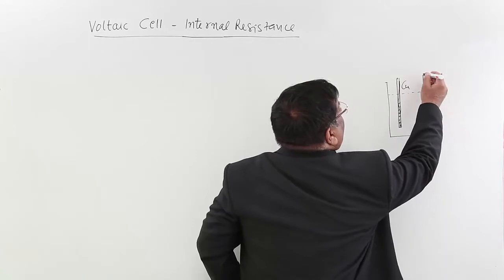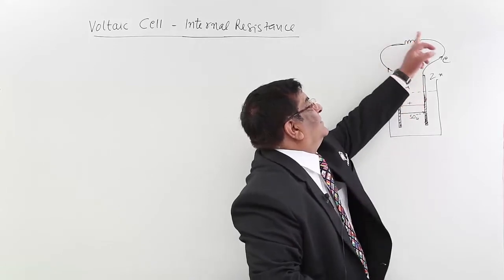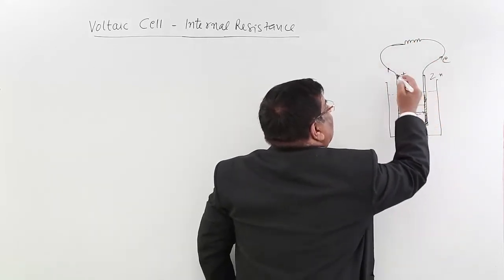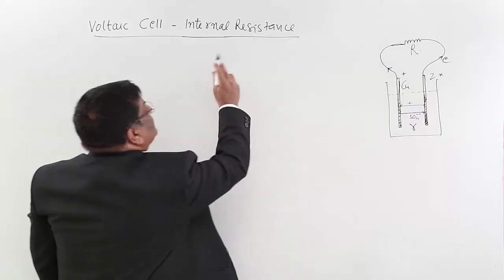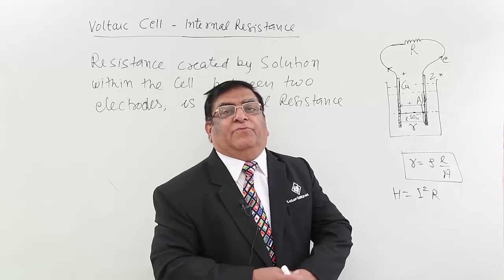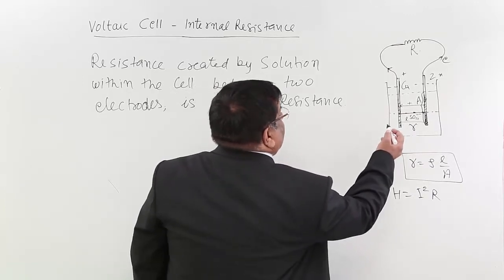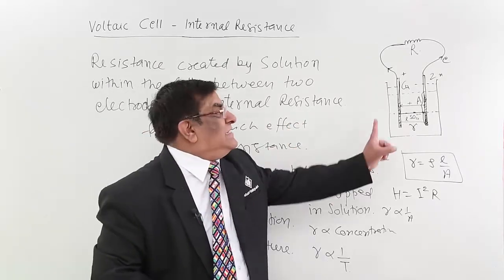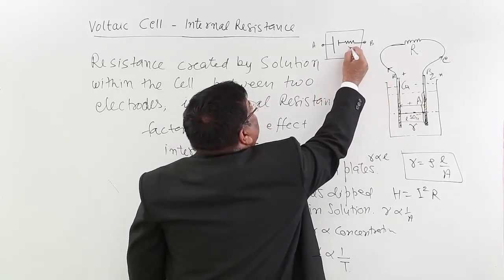Class 12th – Voltaic Cell Internal Resistance | Current Electricity | Tutorials Point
Voltaic Cell Internal Resistance